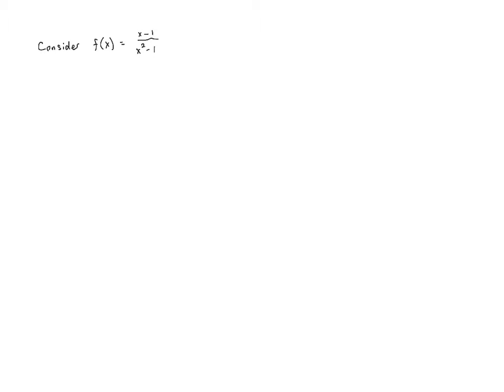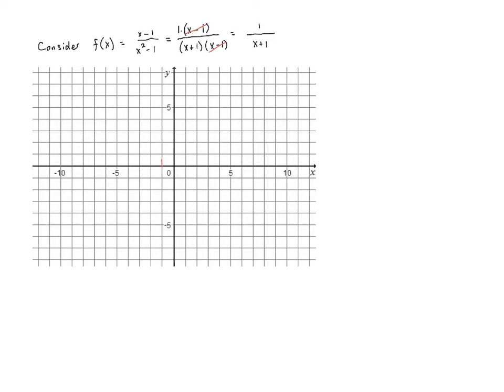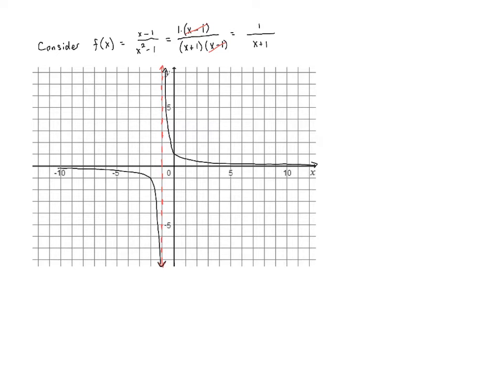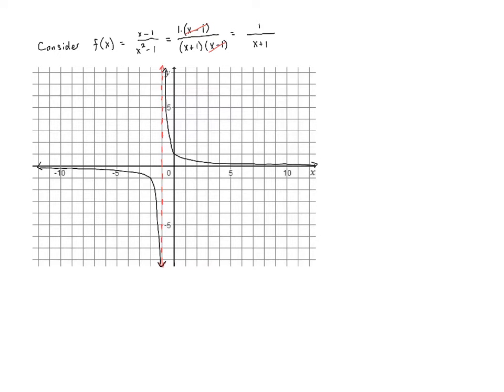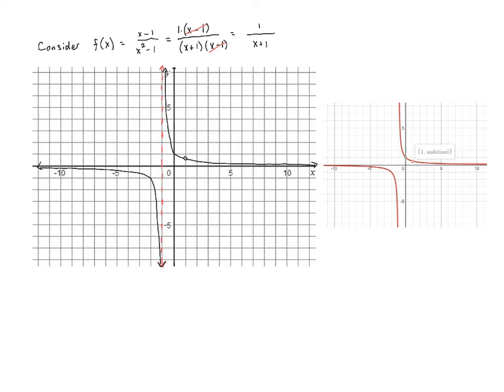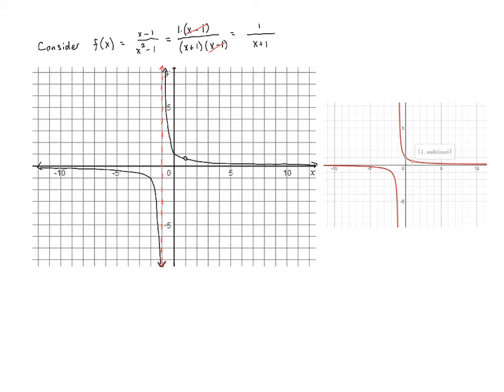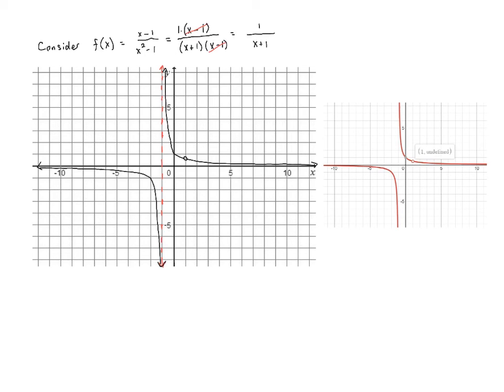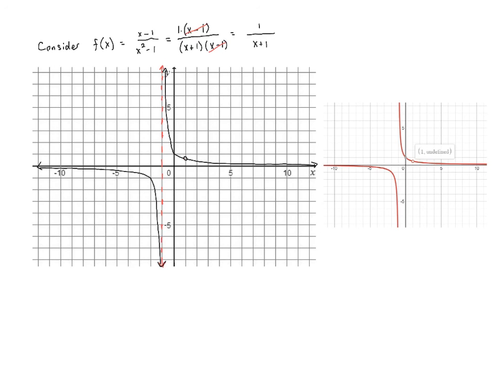M9090SN55 - Rational Functions (Part 3)